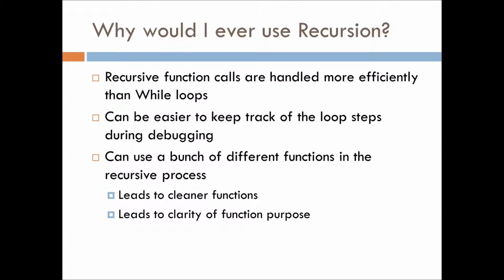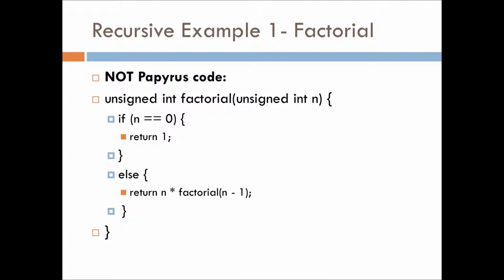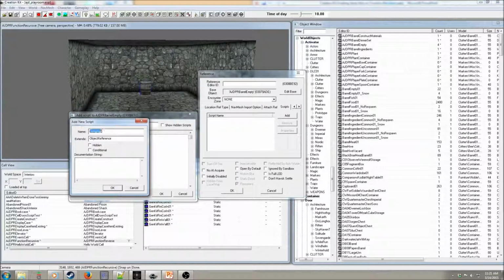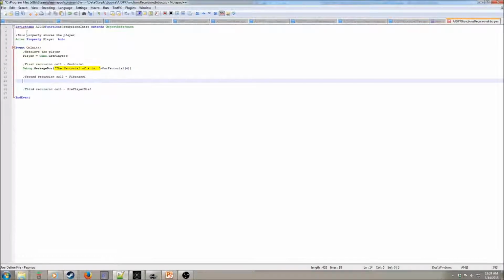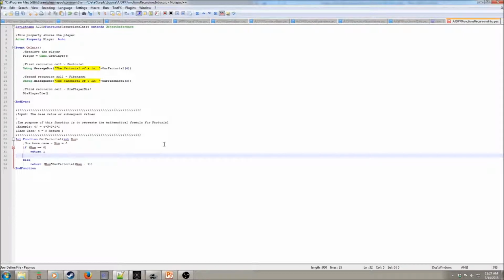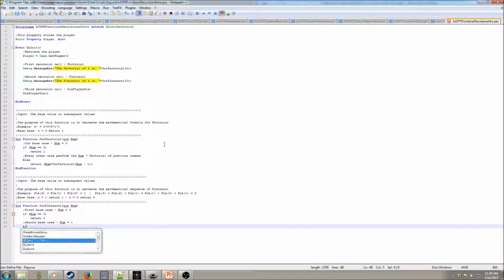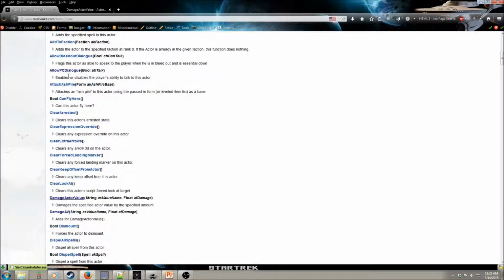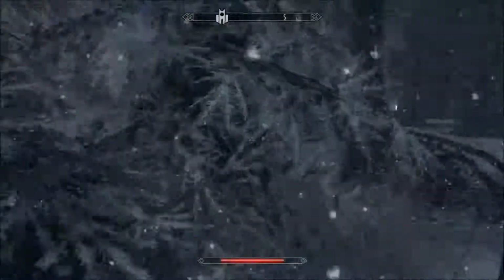Skyrim Creation Kit Scripting Series: Papyrus Tutorials - Events/Functions Part 6 - FunRec Intro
In this video we start covering function recursion.  We learn what a recursive function is, how it is different from using a while loop, and the basics of how to think about a recursive function.